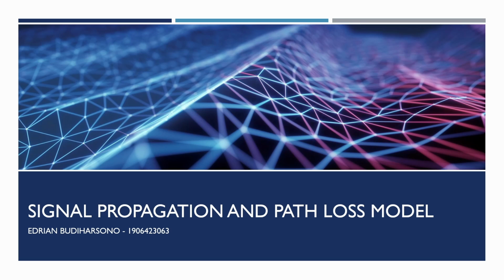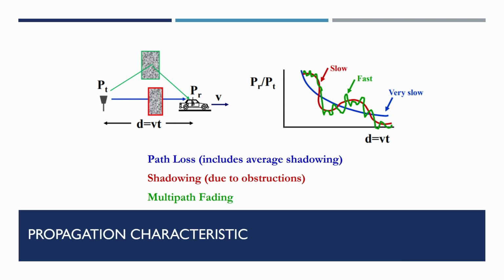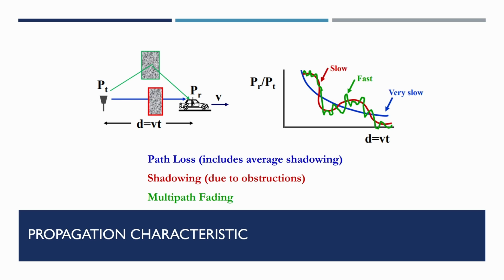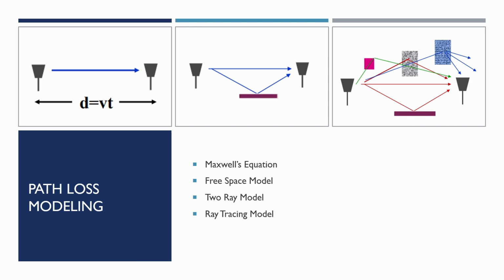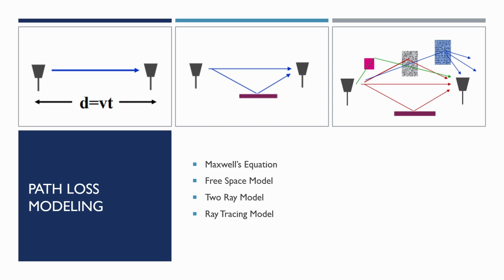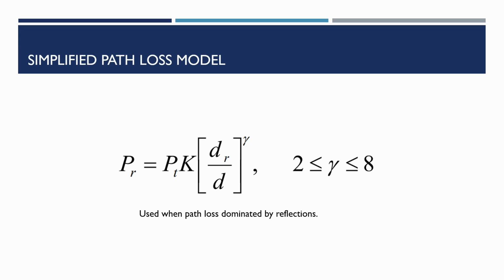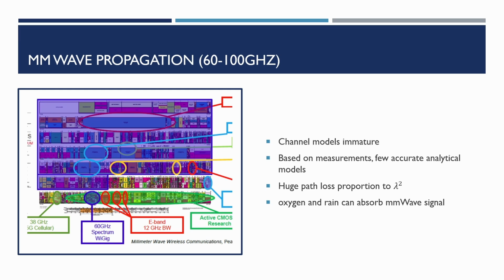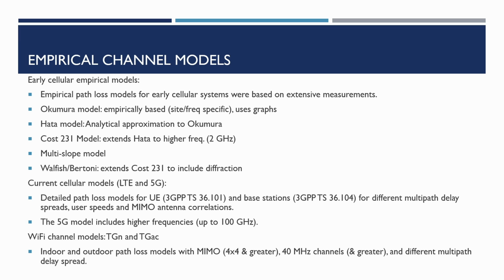Edrian Budiharsono | Topic 5: Signal Propagation and Path Loss Models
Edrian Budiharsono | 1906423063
Topic : Signal Propagation and Path Loss Models